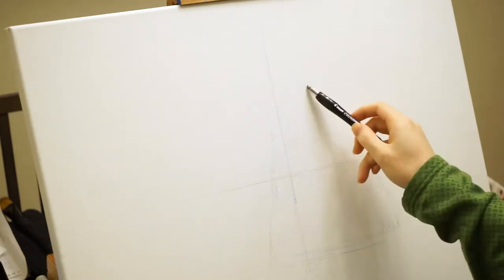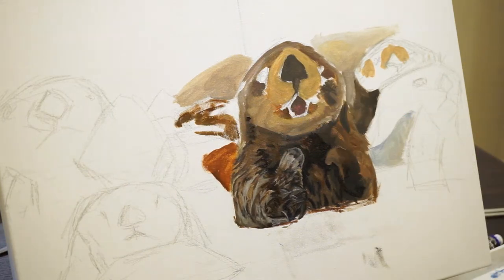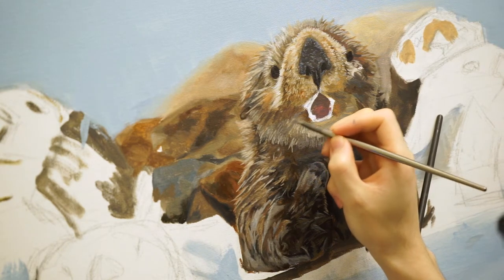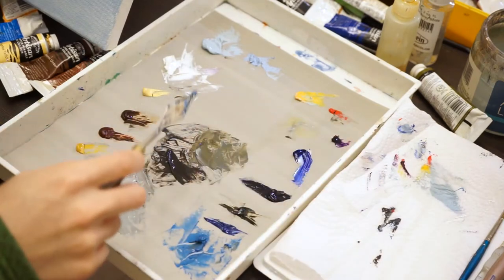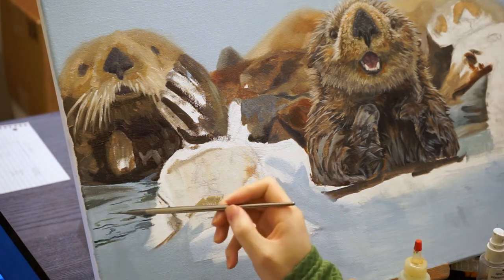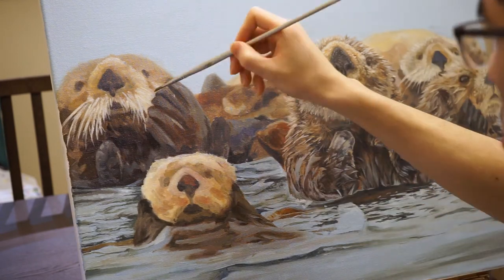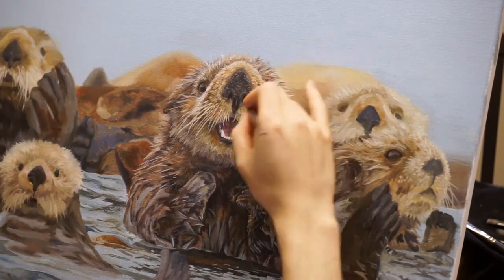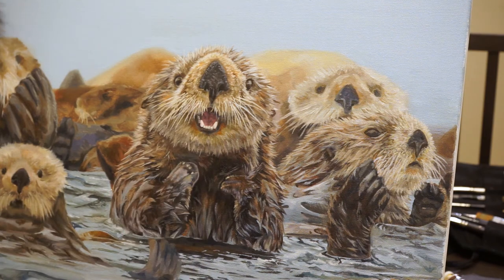How I Painted Otters | Timelapse + My Experience with Oil Painting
Watch a timelapse of me painting sea otters with water-soluble oil paints (Winsor & Newton), while speaking really really slowly about some challenges and my overall process.

The painting itself took ~20 hours, not including the cleanups and other preparation.